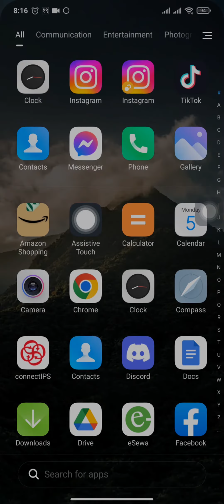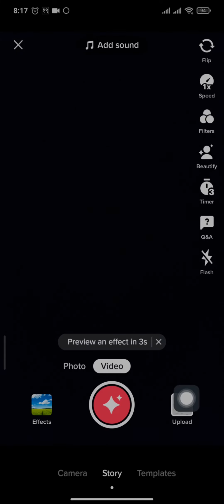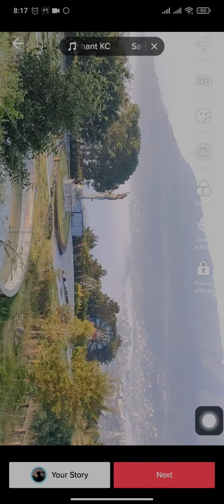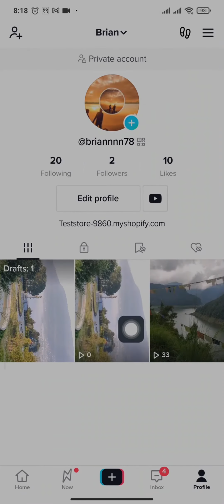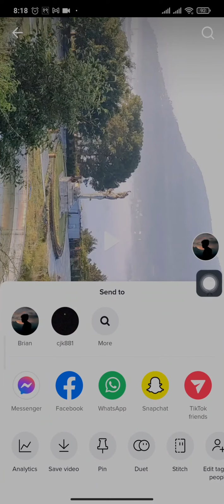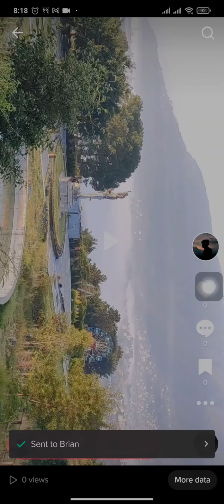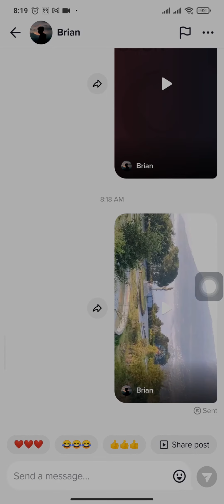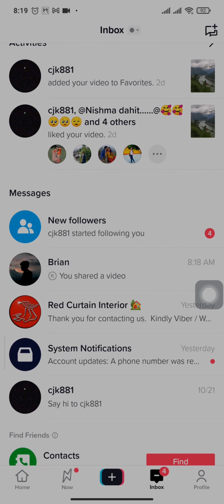How to Send Photos on TikTok Message (Easy Method!)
Learn how to send photos on tiktok message.
Confused about how to send photo in tiktok message? This video explains the exact steps on how to send pictures in tiktok chat. Make sure you watch the video till the end to learn it in much detail.